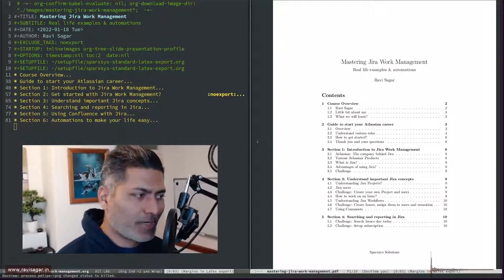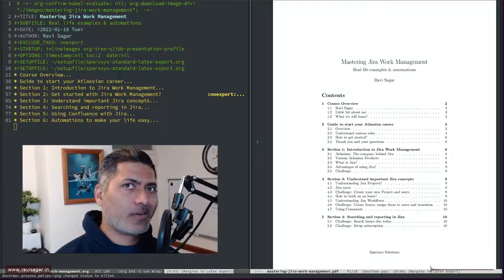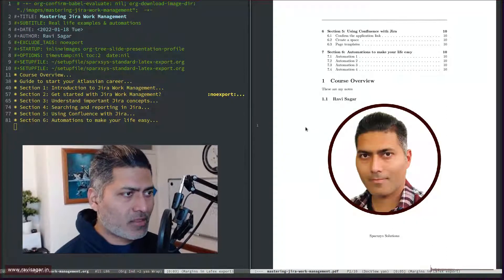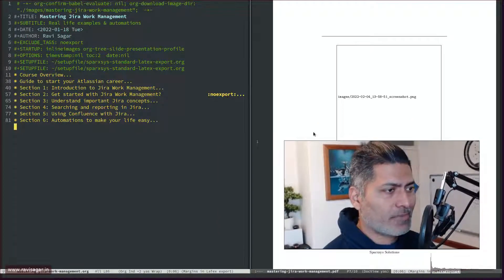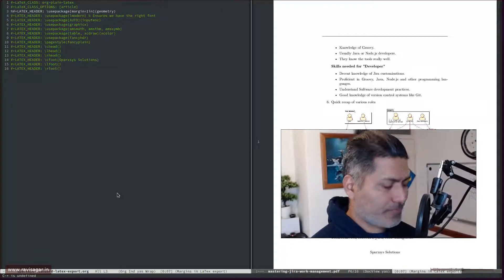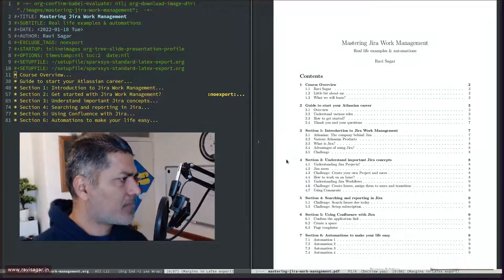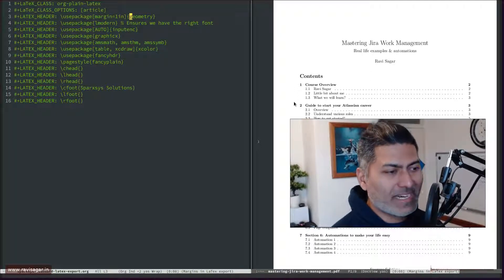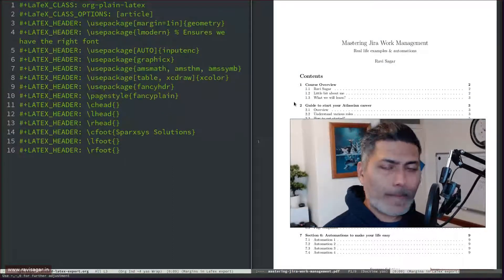Org-mode - Set margins using geometry package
You can set the margins in your generated pdf file from LaTex using goemetry package.